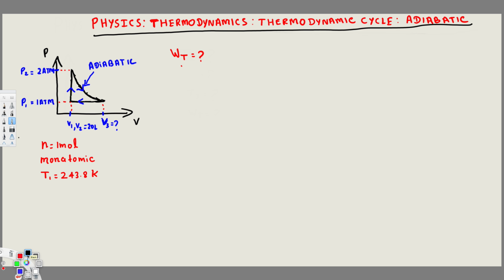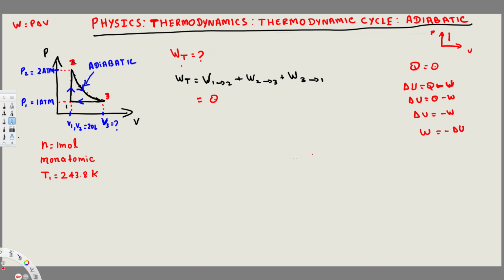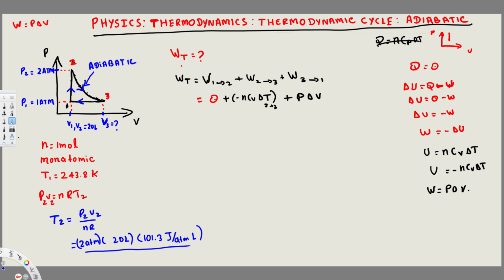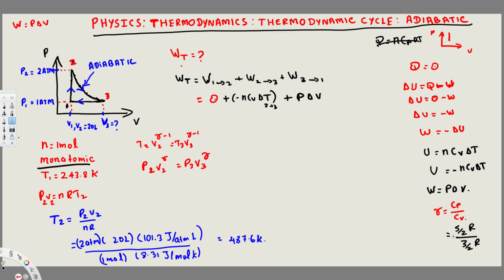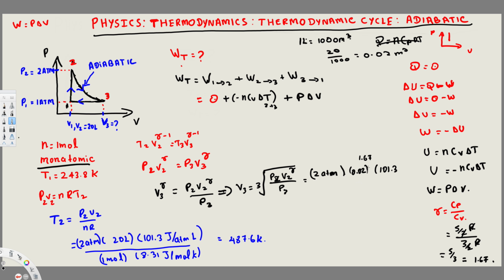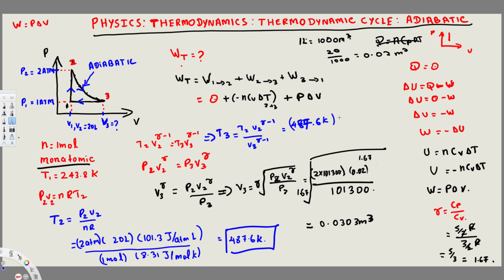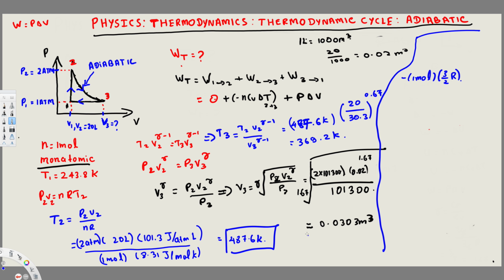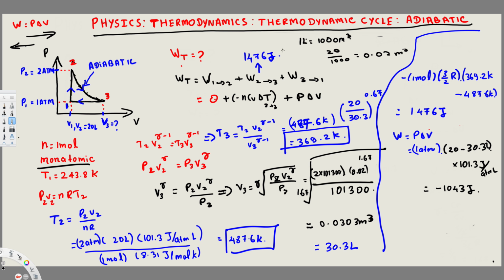Physics - Thermodynamics - Adiabatic Cycle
This video explains the concept of the adiabatic cycle in thermodynamics, a key topic in physics. The adiabatic cycle is a thermodynamic process where there is no heat transfer between the system and its surroundings. We'll delve into the details of how this process works, including the principles of adiabatic expansion and compression, and how it applies to real-world systems. Whether you're a student studying physics or an engineer looking to understand thermodynamic processes, this video aims to provide a clear and comprehensive explanation of the adiabatic cycle. By the end of this video, you'll have a solid understanding of this fundamental concept in thermodynamics and be able to apply it to a variety of problems and situations.